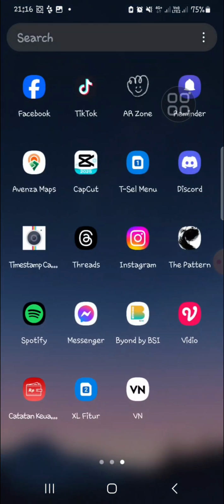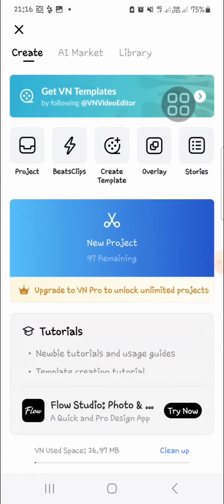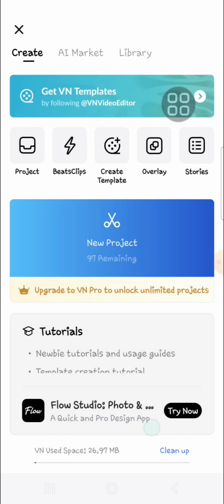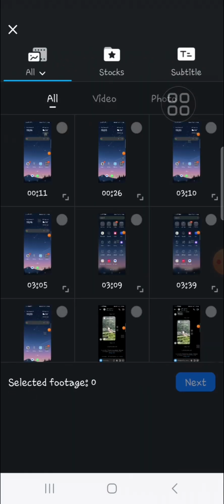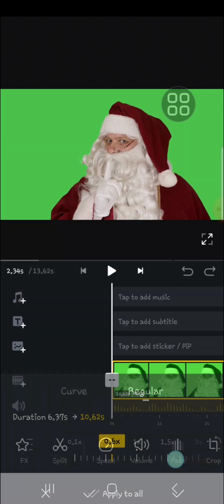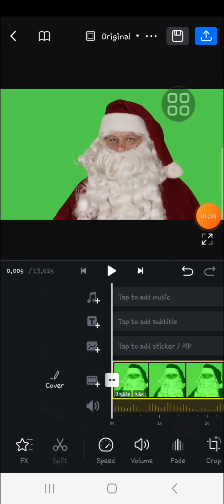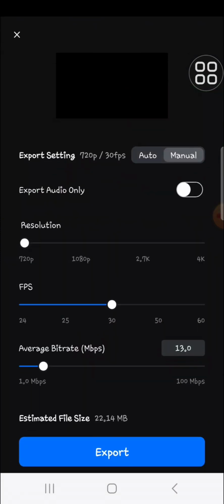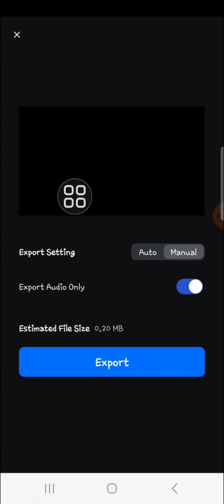Export Audio Only! How to Save Your Video Project as Audio Only in VN Video Editor App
Welcome to this easy-to-follow tutorial on how to export your video project as audio only using the VN Video Editor app! Whether you’re creating a podcast, background music, or simply want to save the audio from your video, this step-by-step guide will show you how to do it in no time.